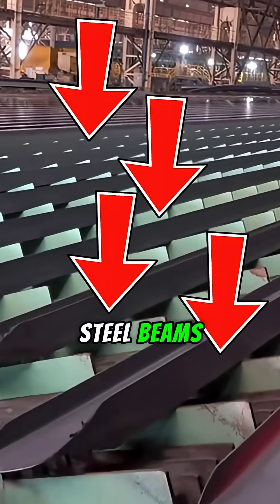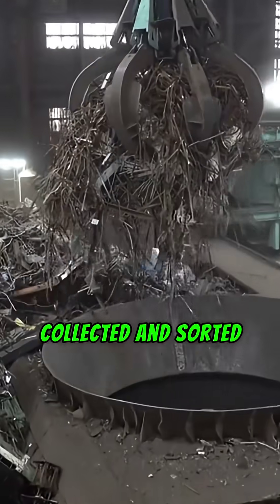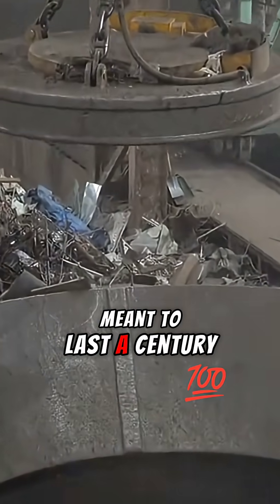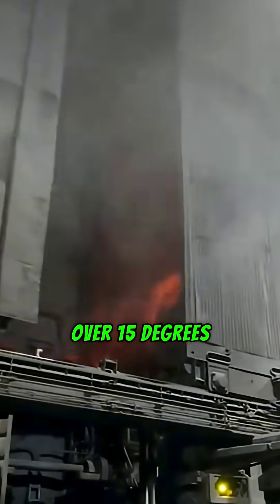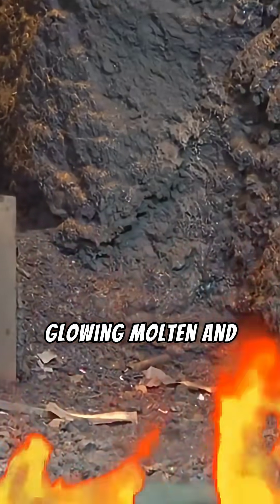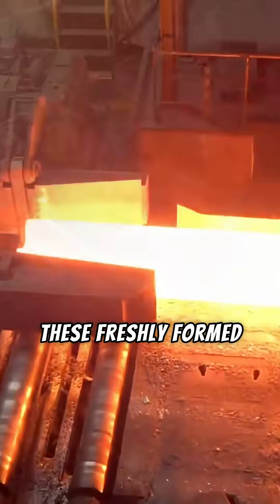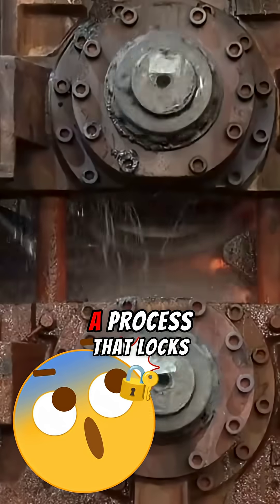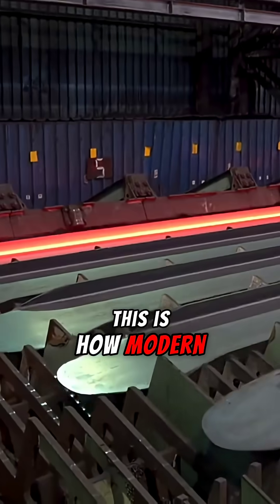How steal beams are made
Ever wondered how steel beams are made? Here’s a quick behind-the-scenes look at how raw steel is transformed into the massive beams used in buildings, bridges, and skyscrapers. From molten metal to precise shaping, this short shows the real process inside a steel mill.

🔩 Watch the entire process in under 60 seconds
🔥 See how heat and pressure turn raw steel into powerful support beams
🏗️ Used in construction, architecture, and infrastructure everywhere